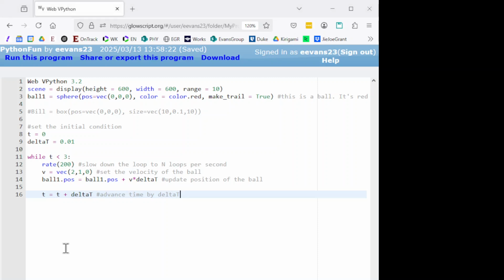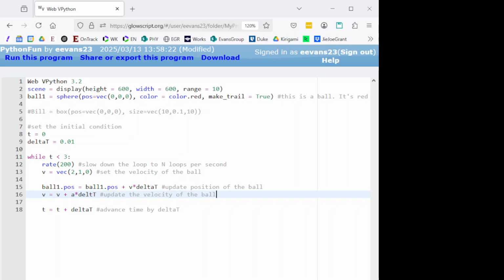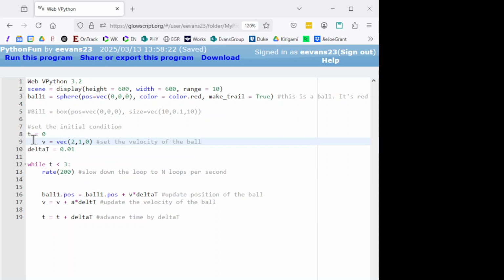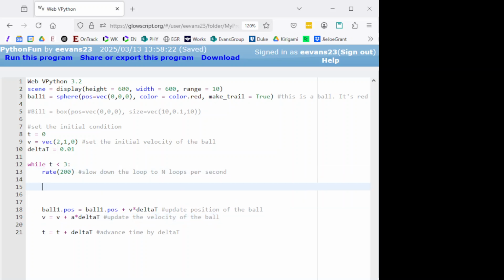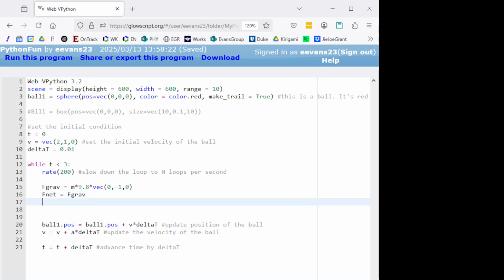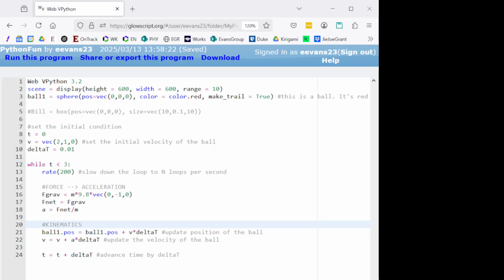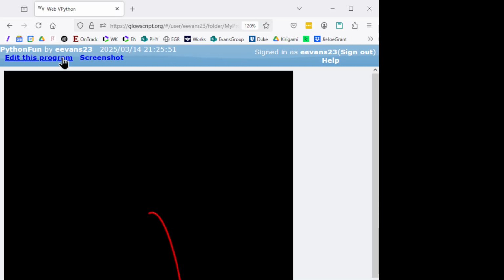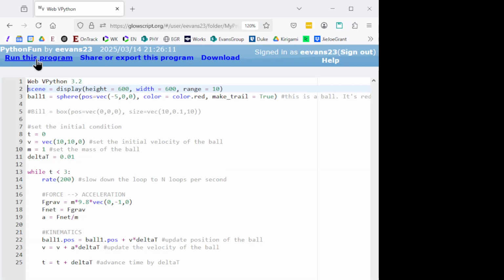3 Adding Forces